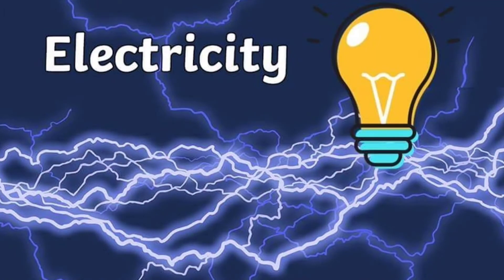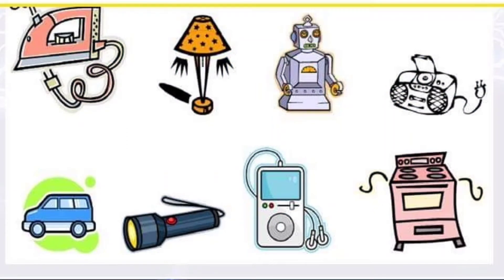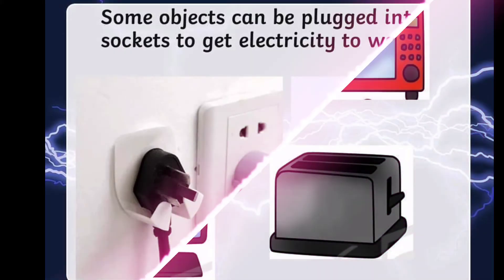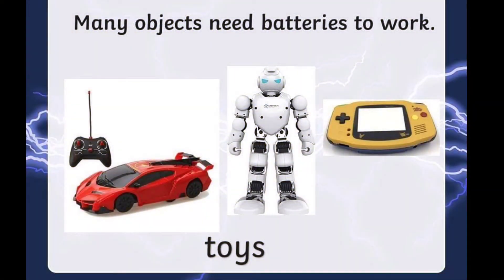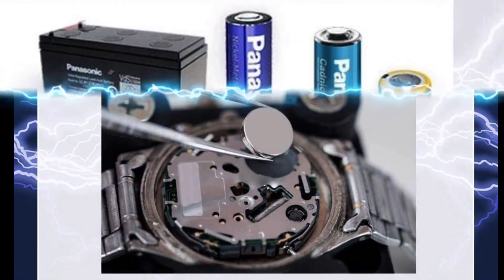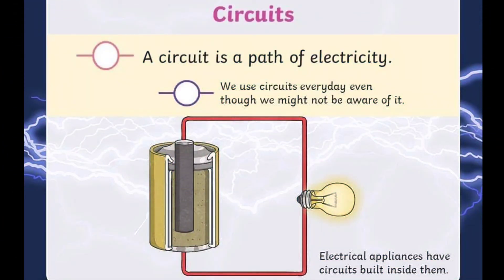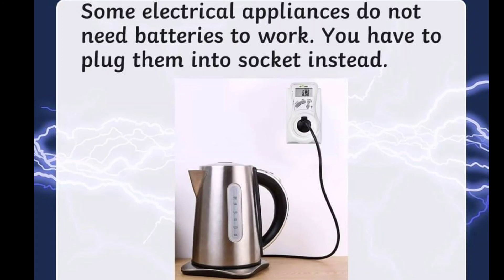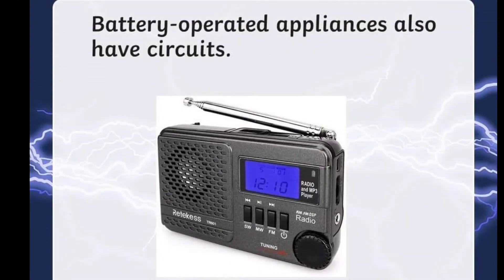Electricity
P2 Science lesson 7